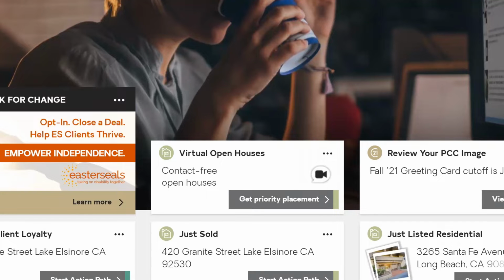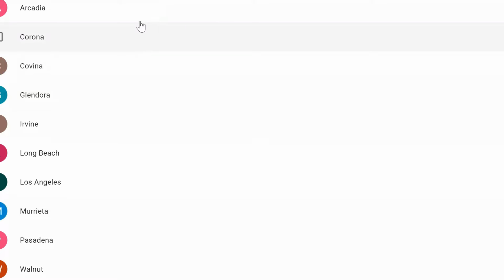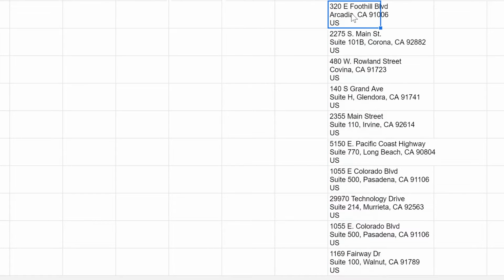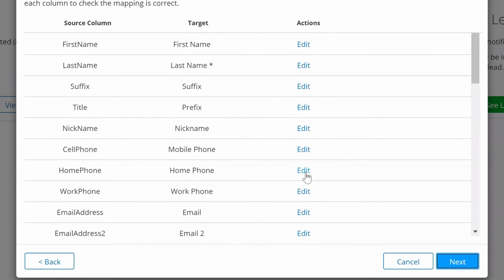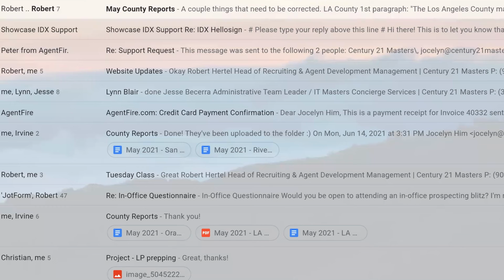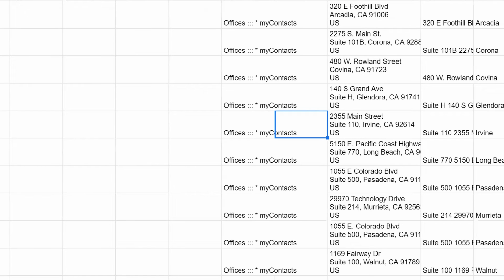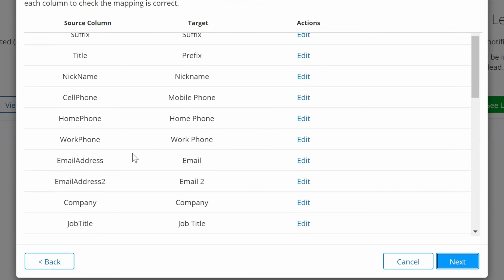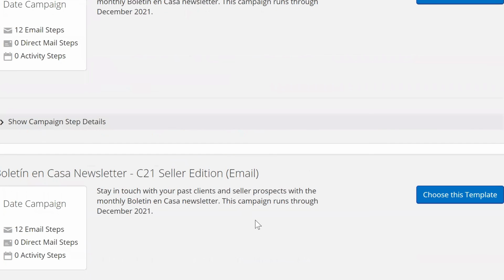How To Organize Contacts For Business Builder In Google Sheets with Jocelyn Him